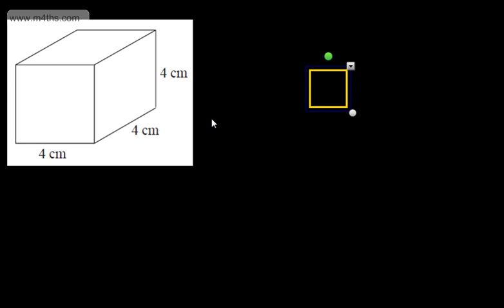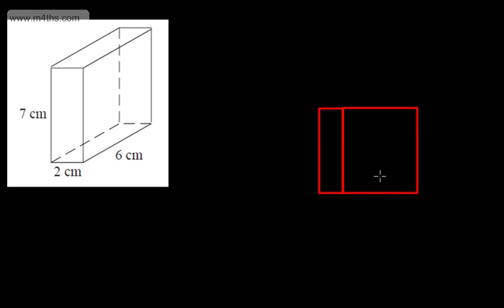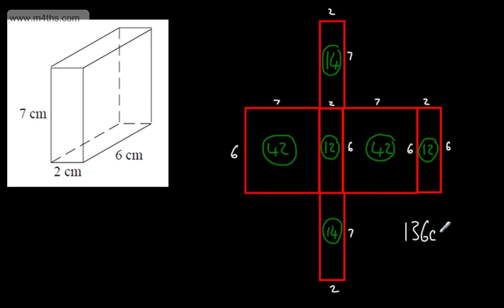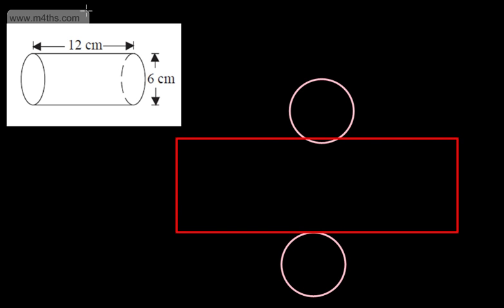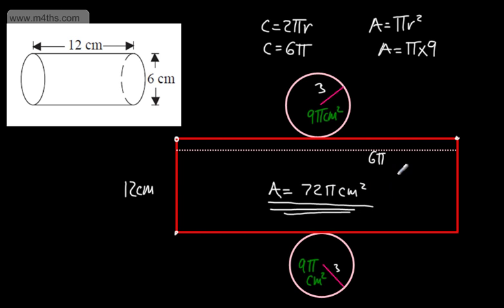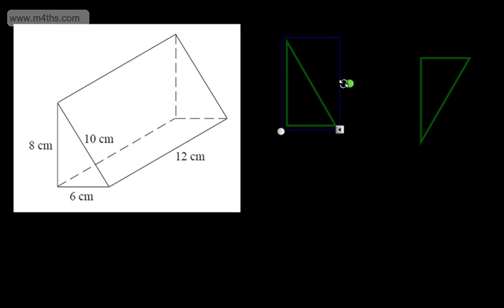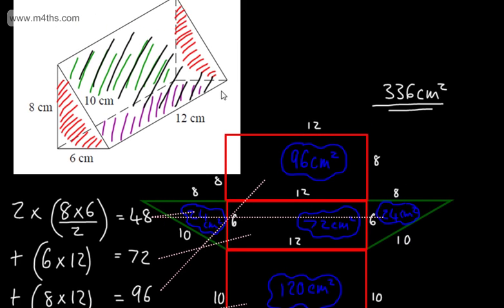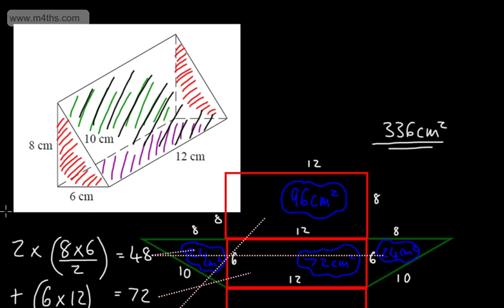GCSE Maths - Surface Area of 3D Shapes (Prism Cyclinders, Cubes, Cuboids, Triangular)